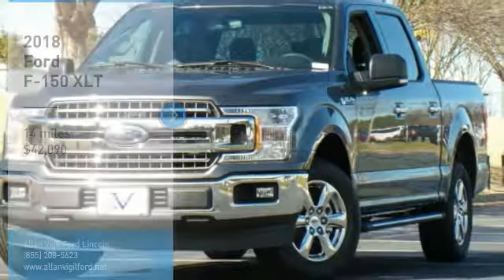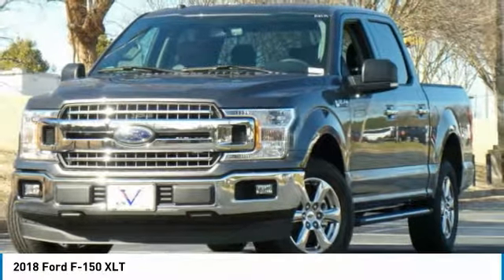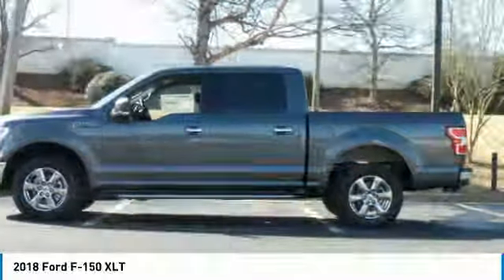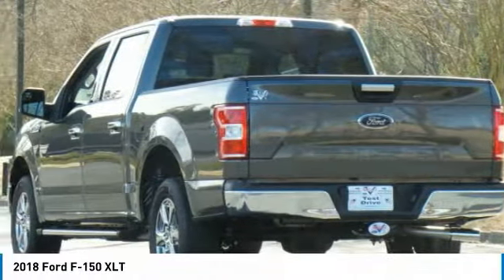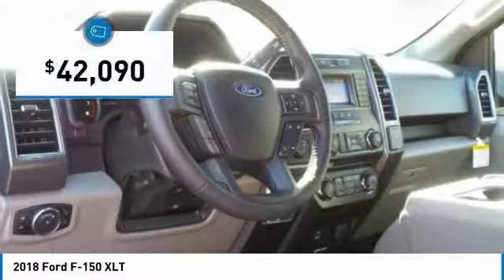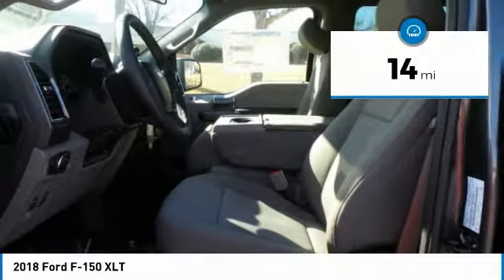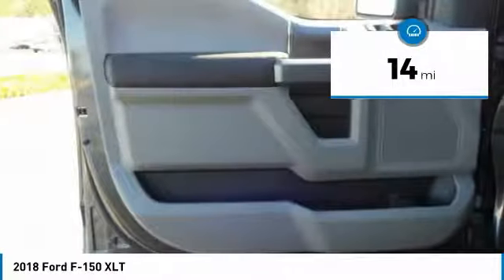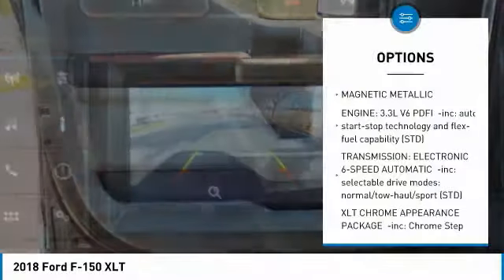2018 Ford F-150 JFA76089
2018 FORD F-150 Morrow, GA
Stock# JFA76089